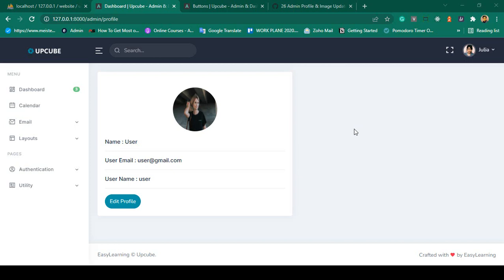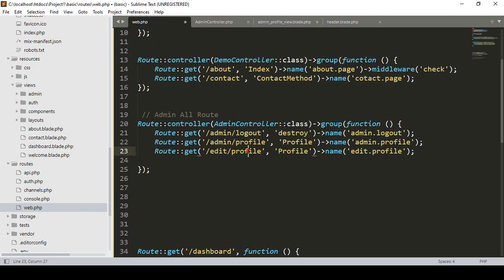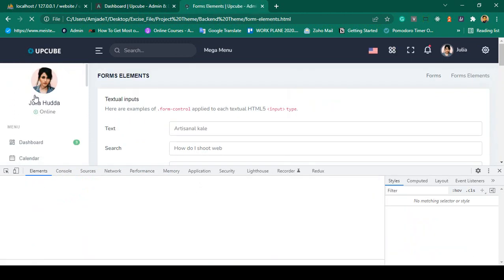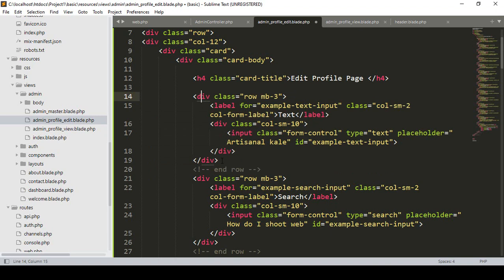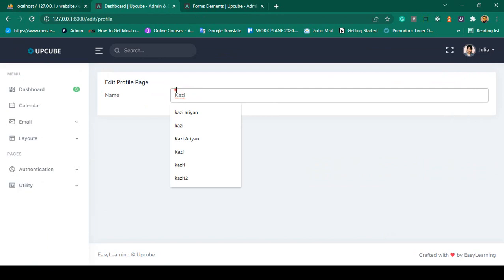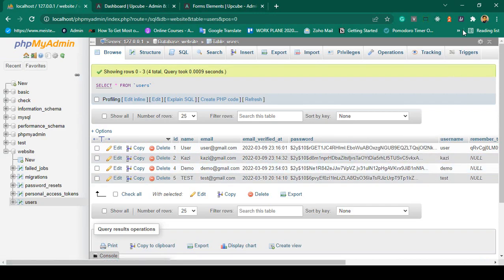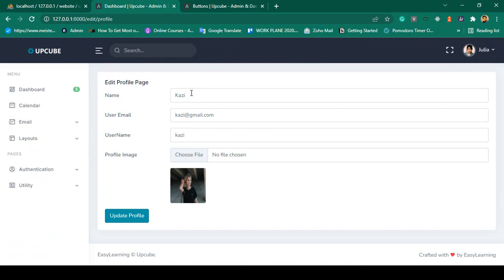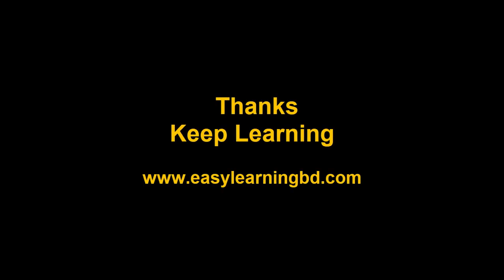Laravel 9 Project #27 | Admin Profile & Image Update Part 2